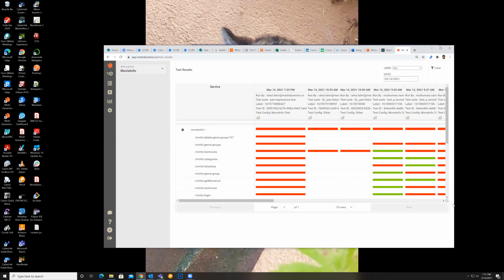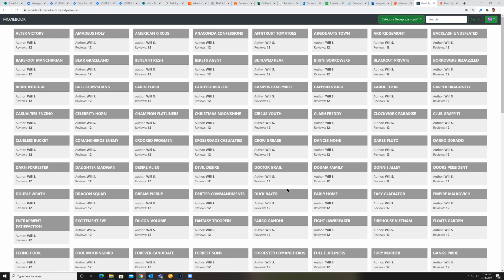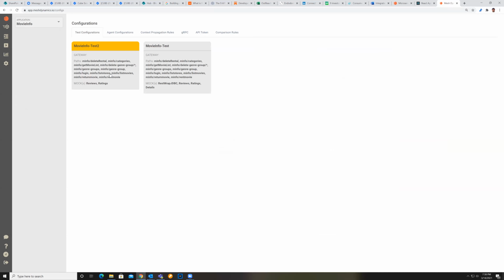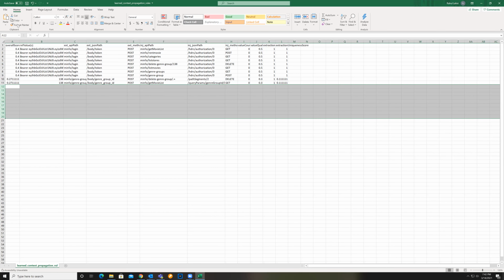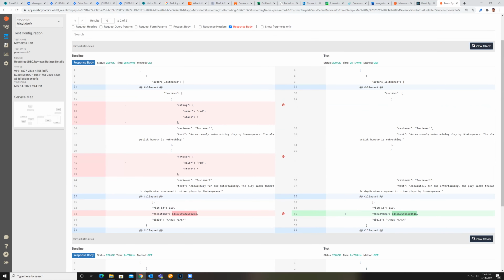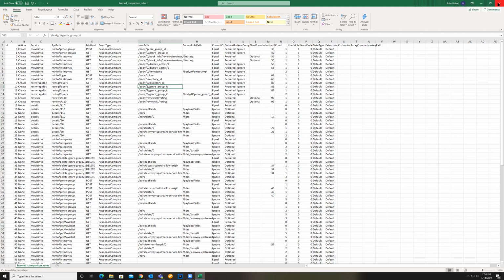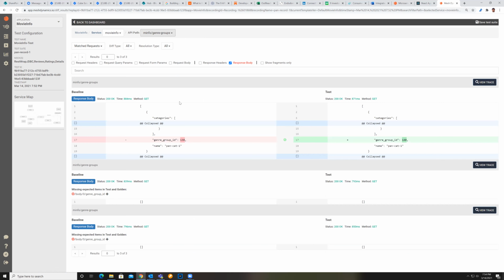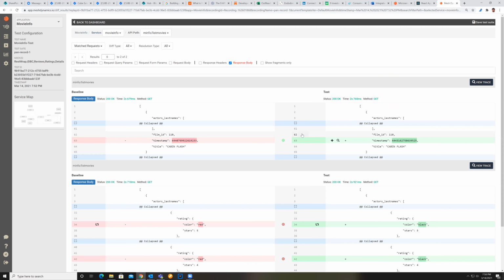Demo- Mesh Dynamics end-to-end test 3/14/2021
Demo includes:
- Recording full API traces, including requests and responses, while simulating user flows from the UI
- Automated generation of context propagation rules, which identify dependencies of subsequent requests on information returned by prior API requests
- Automated generation of assertion rules, trying to identify false failures by comparing the outcome of two identical runs
- How the trace view helps in quickly identifying the sources of problems in a microservices application

What we did not cover in the recording since it's already too long:
- Creation of jira bugs directly from the UI
- Ability to review the error condition directly from the jira bug without having to do anything to repro the condition
- Updating the test data as APIs evolve
- Manually adding additional assertions to detect problems